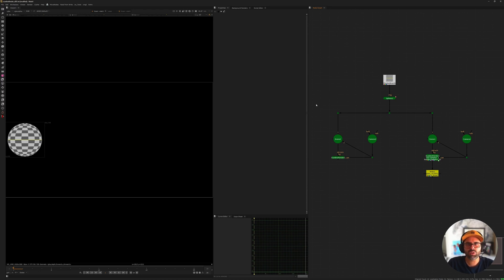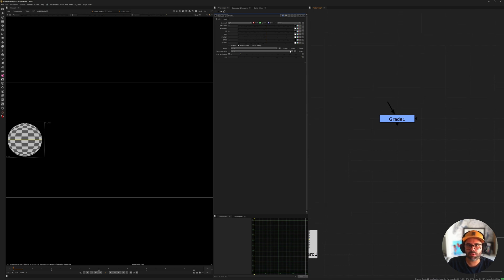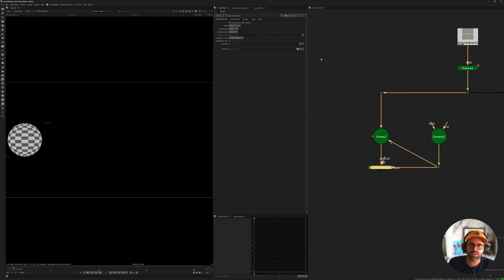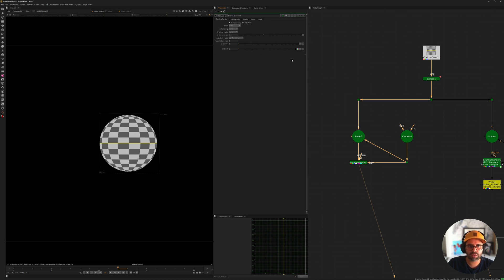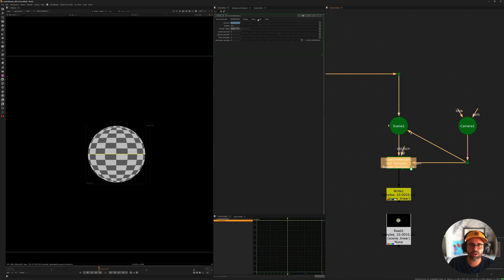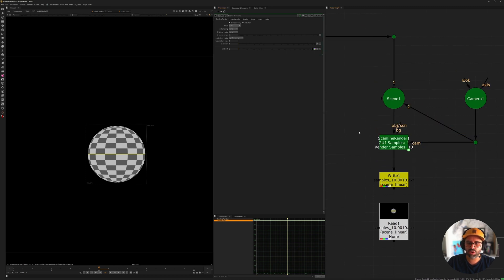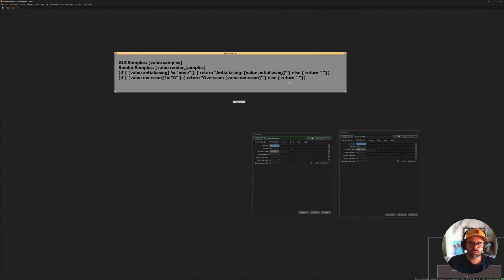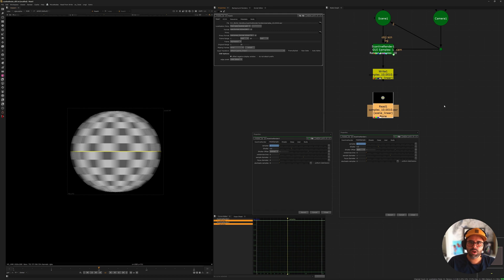ScanlineRender With Built-In $gui for Samples and Dynamic Labels - Nuke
The expressions:

GUI Samples: [value samples]
Render Samples: [value render_samples]
[if { [value antialiasing] != "none" } { return "Antialiasing: [value antialiasing]" } else { return " "}]
[if { [value overscan] != "0" } { return "Overscan: [value overscan]" } else { return " "}]

$gui?gui_samples:
render_samples

00:00 Intro
02:16 My scanlineRender node
09:15 Setting it up yourself